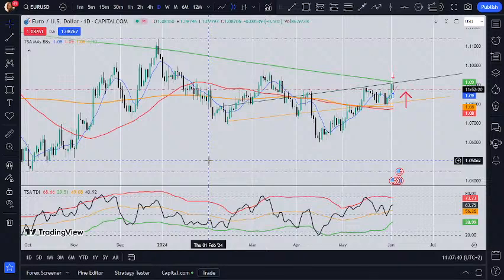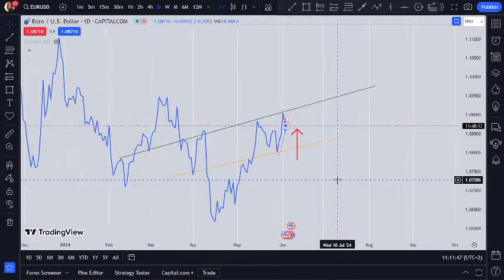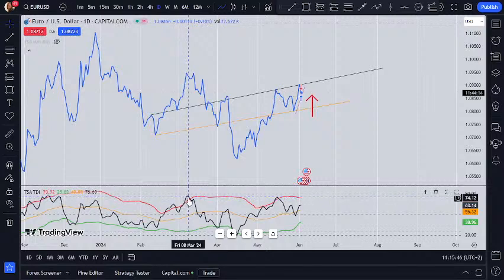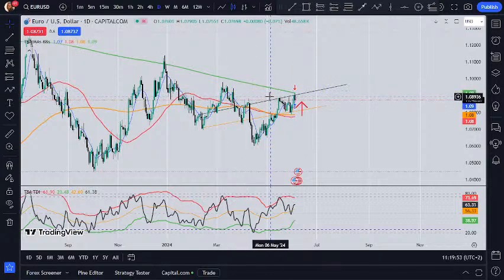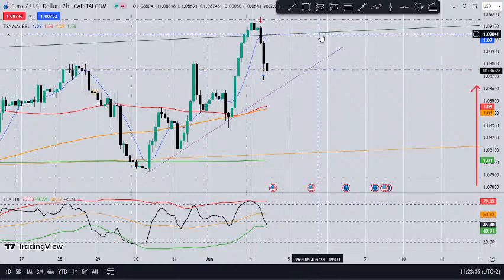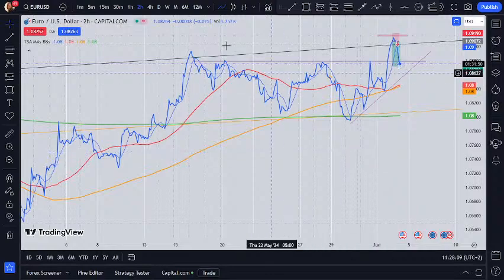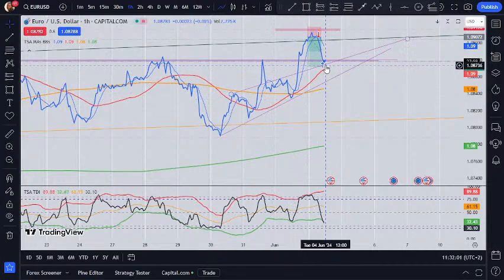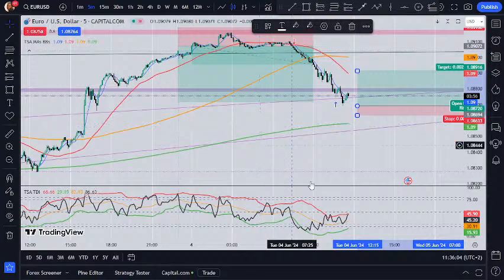EURUSD Shark Fin Setup Nabs 3:1 Reward! (June 4, 2024 Trade)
Today, I spotted a rare EURUSD Shark Fin pattern and decided to take the trade! It played out perfectly, delivering a fantastic 3:1 reward ratio. This trade setup isn't something you see every day, so I had to document it for you guys!